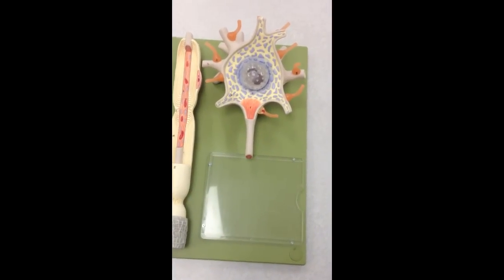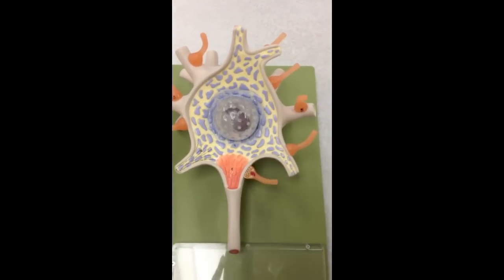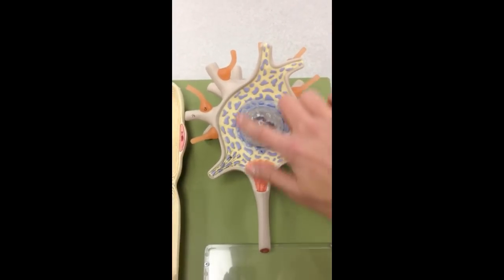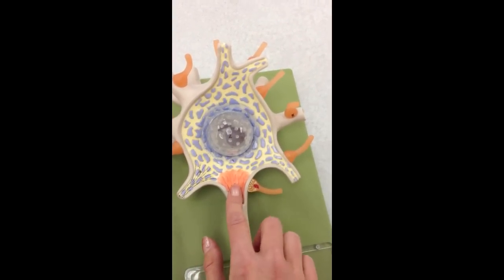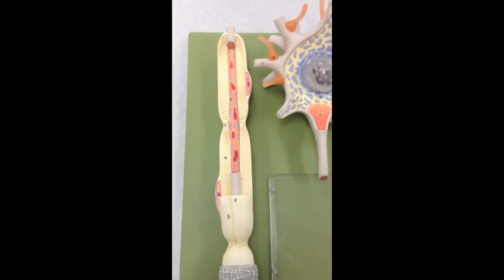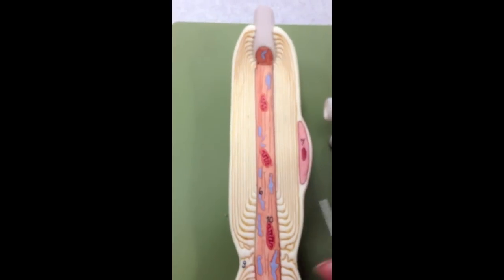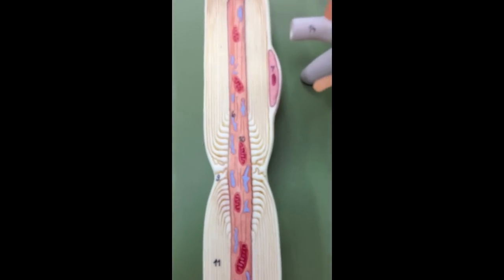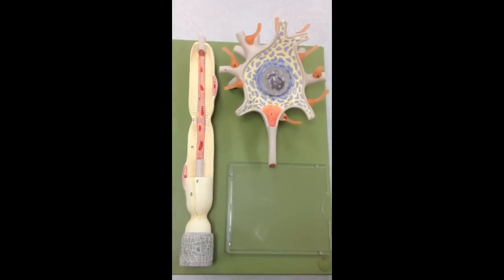Neuron Model Anatomy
neuron model for anatomy and physiology